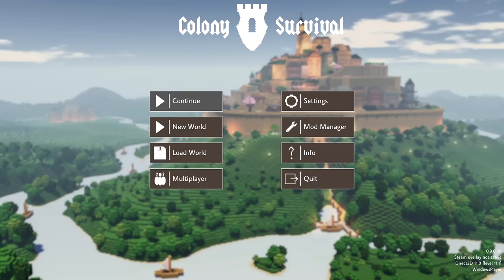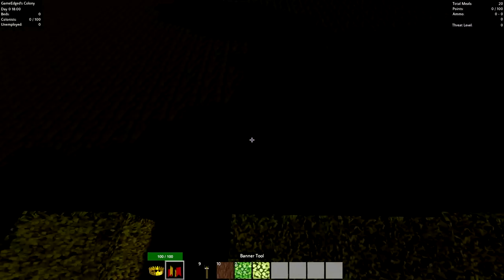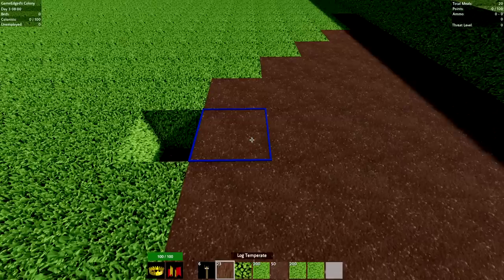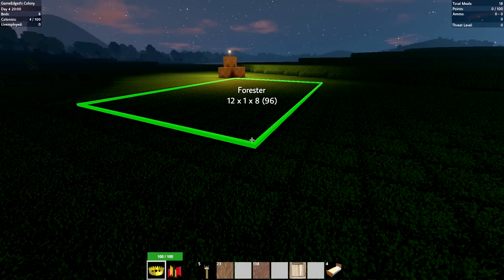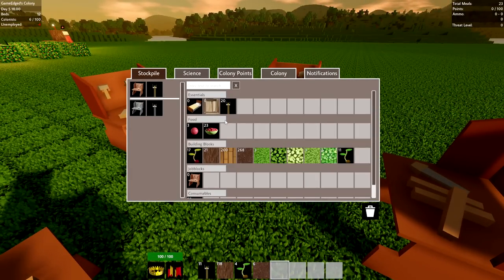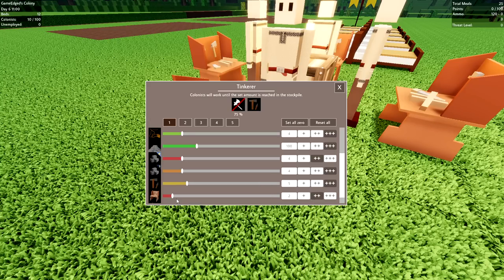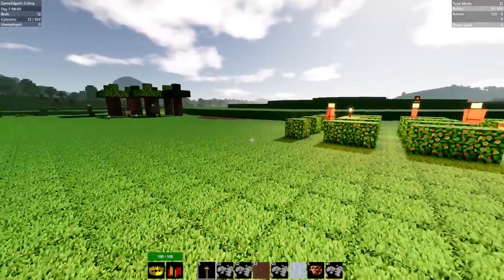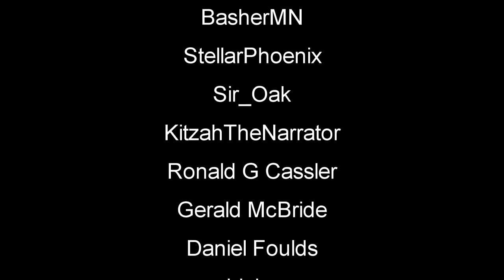Day One Major New Update | Colony Survival Gameplay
Colony Survival Gameplay Let's Play New Major Update colonysurvival indiegames #2023